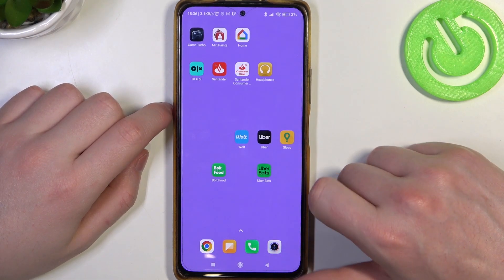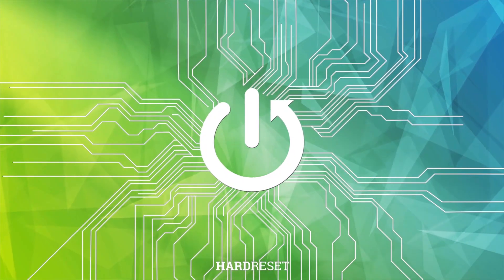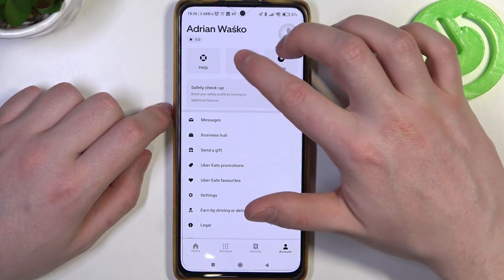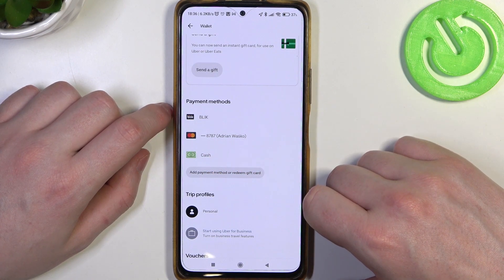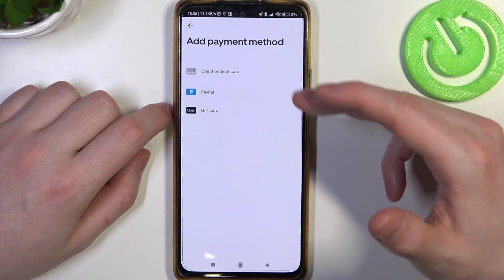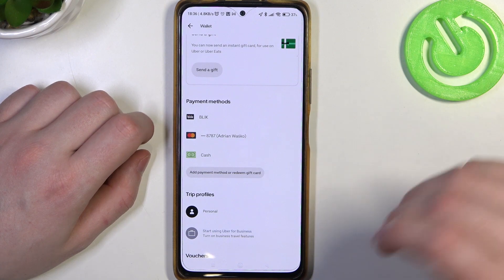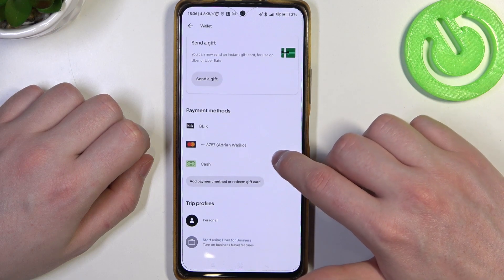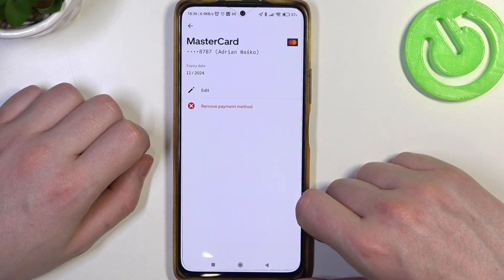How to Add & Remove Payment Methods on Uber App?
In this tutorial video, we'll guide you through the process of adding and removing payment methods on the Uber app. If you're a user of Uber and want to manage your preferred payment options or update your payment details, this step-by-step guide is for you. Learn how to easily add and remove payment methods on the Uber app for a seamless and convenient ride experience.